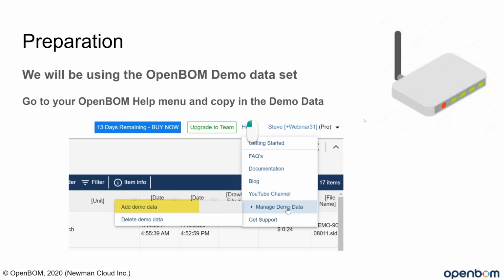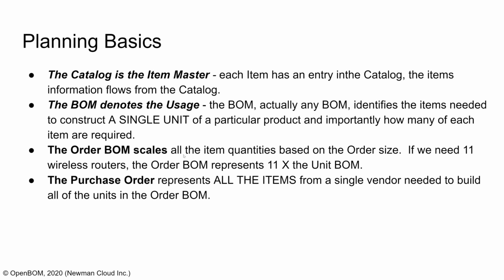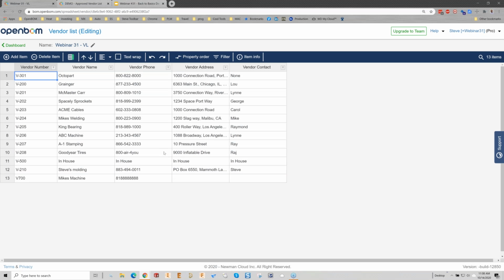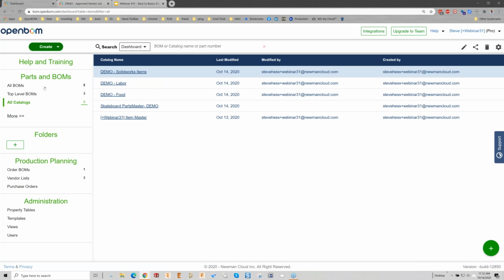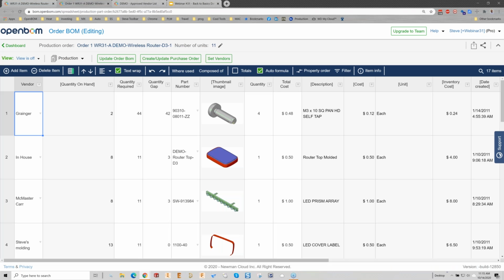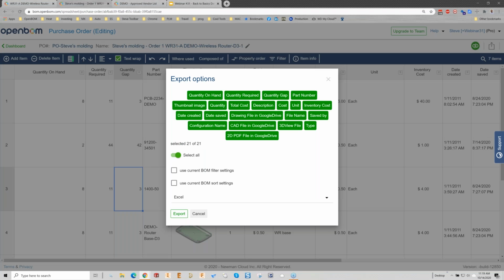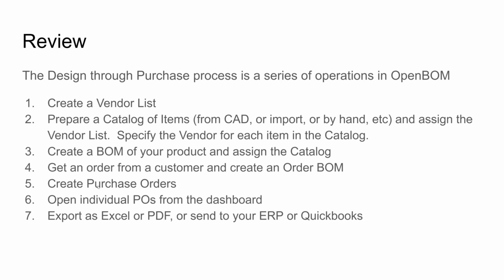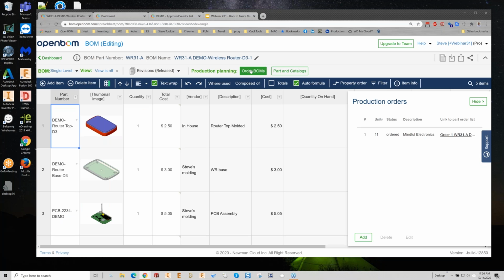OpenBOM Webinar #31 : Design to Purchase (Part 1)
Webinar #31: In this webinar, we discuss the process of organizing the purchasing process and step-by-step instructions of going from design (CAD) to create a Bill of Materials and Purchase Orders.